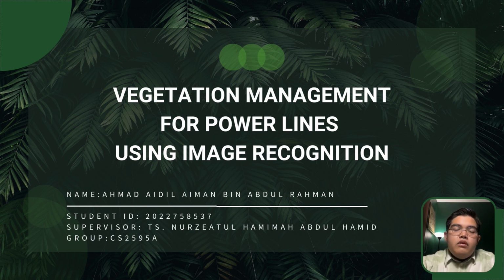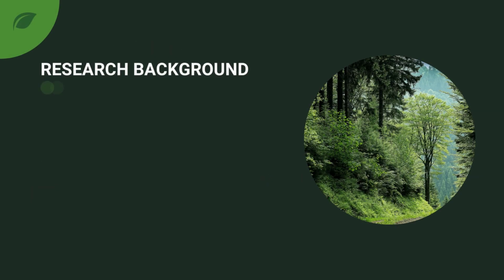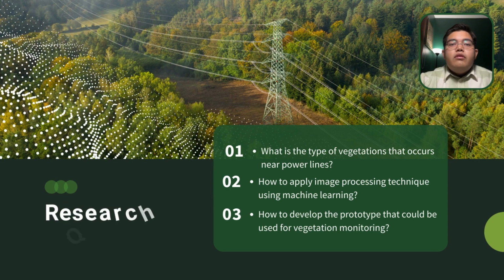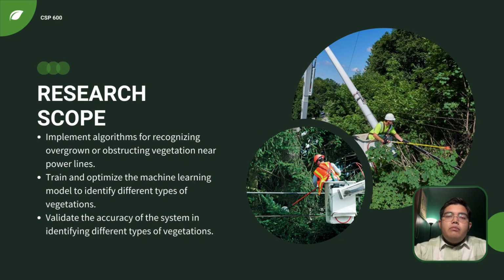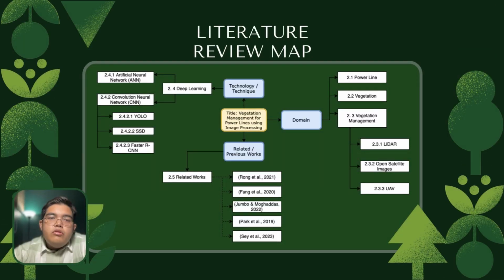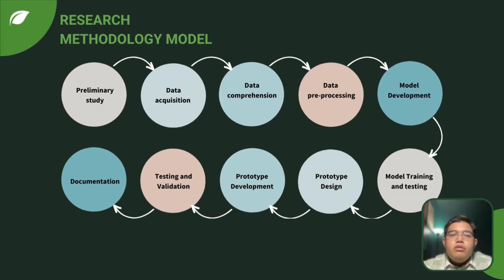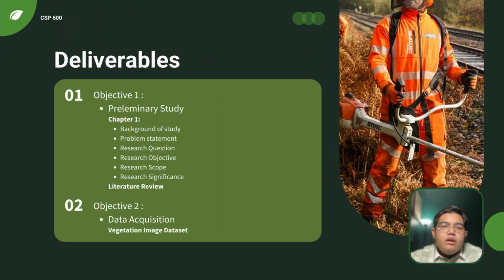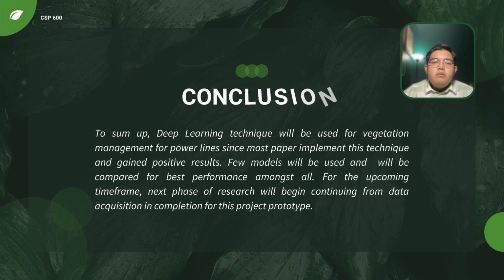CSP600 PROJECT FORMULATION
AHMAD AIDIL AIMAN BIN ABDUL RAHMAN
CS2595A
[VEGETATION MANAGEMENT FOR POWER LINES USING IMAGE PROCESSING]